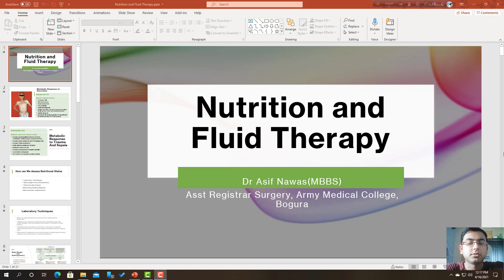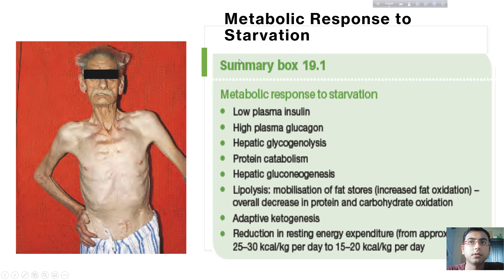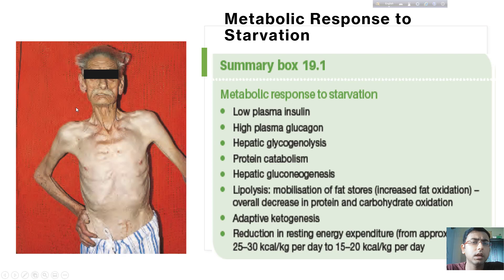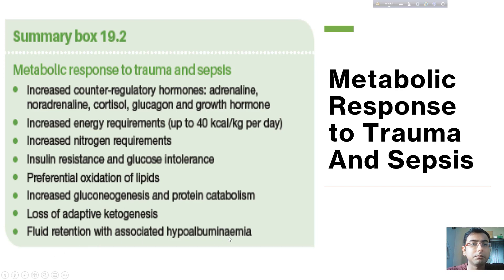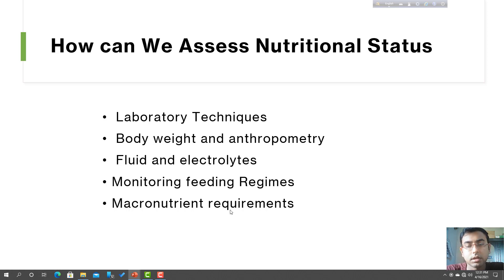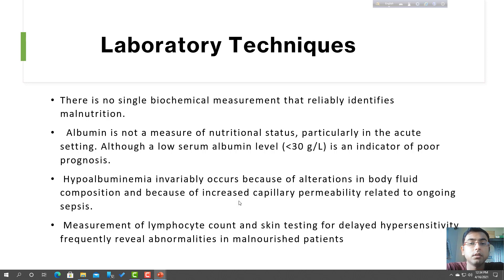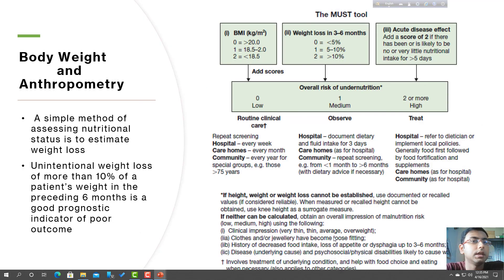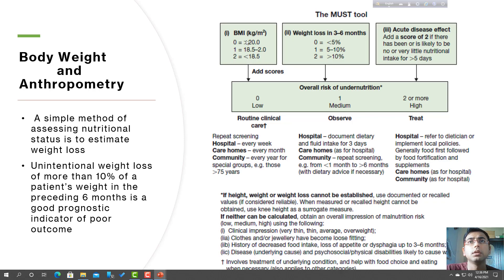Nutrition and Fliud management From Bailey And Love's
Management of fluid intake and nutrition is an essential component of nursing care and should be practised skilfully by all nurses and nursing students. This requirement forms the basis of the fourth essential skills cluster, nutrition and fluid management. The essential skills clusters stipulate key skills and behaviours to be demonstrated to meet the standards for registration with the Nursing and Midwifery Council. This article, the fourth in a series on the essential skills clusters, discusses the core aspects of nutrition and fluid management and emphasises their importance in recovery from illness and in maintaining optimal health.